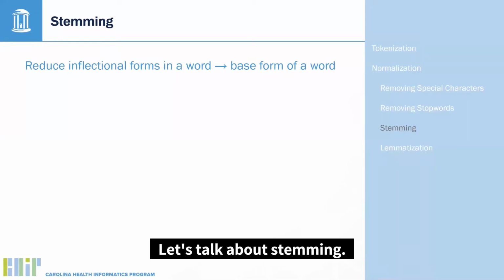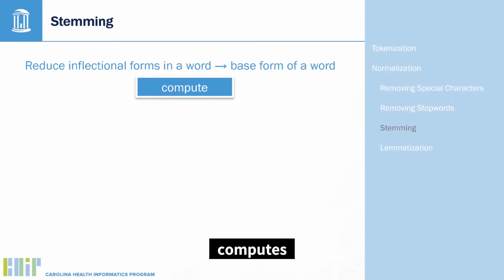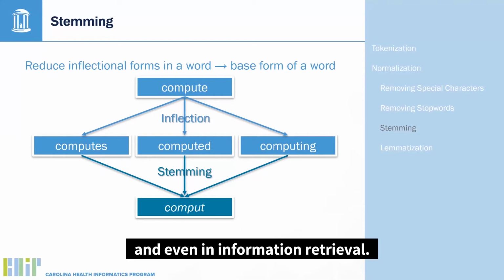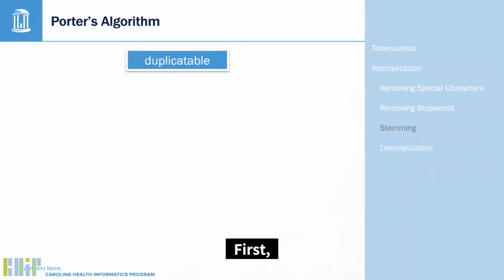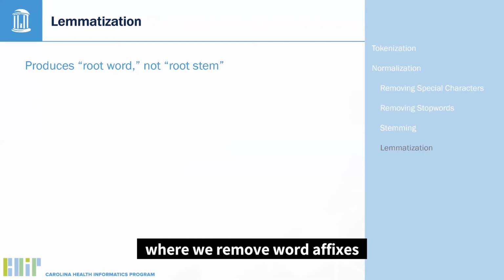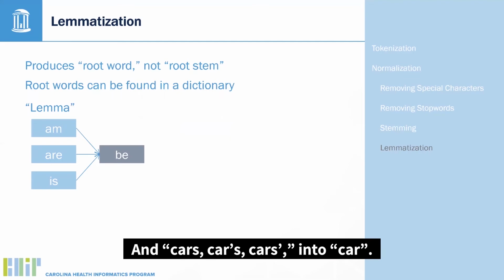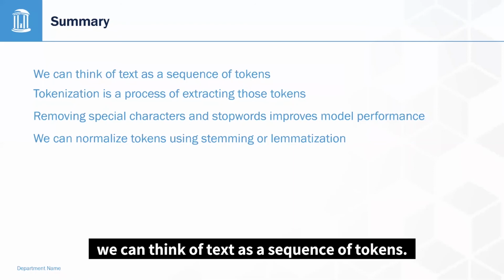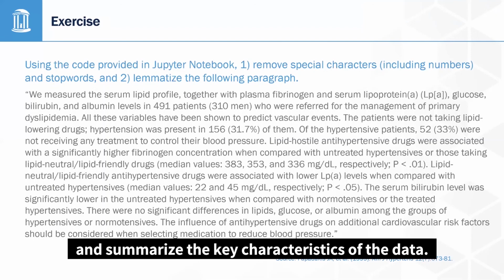ENABLE - Text Mining | Text Data Preprocessing part 3